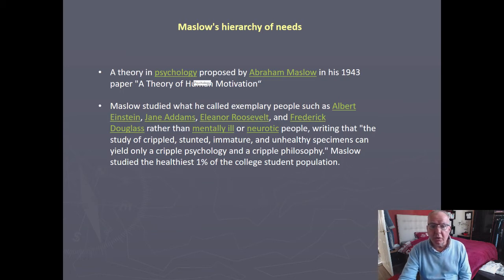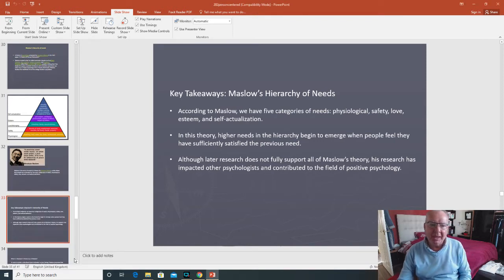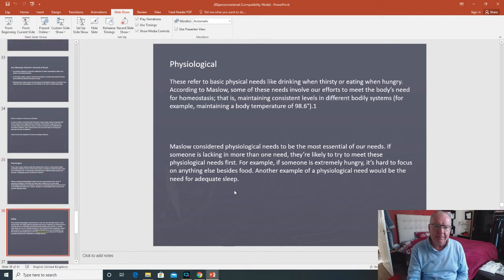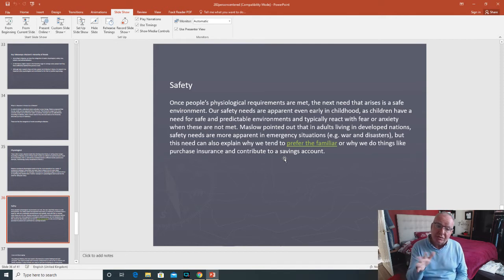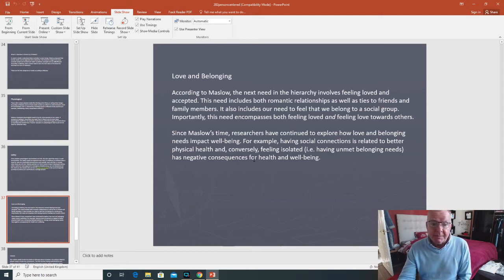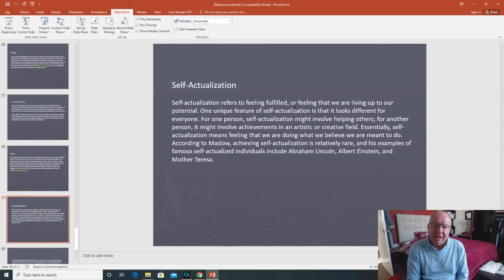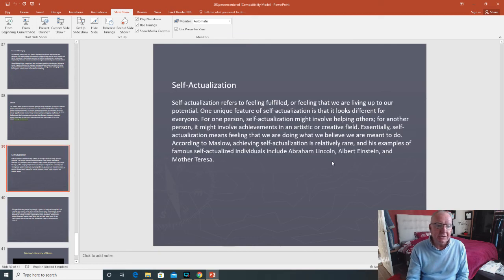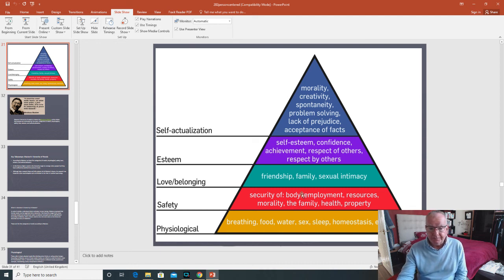Maslow's Hierarchy of Needs